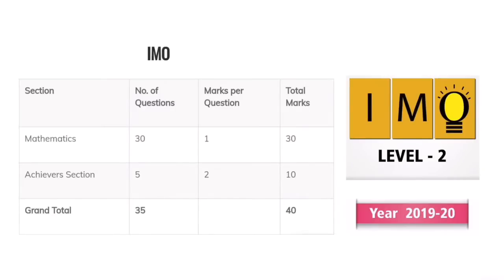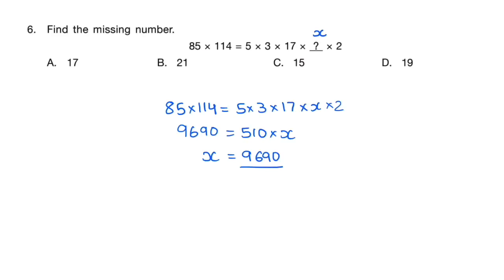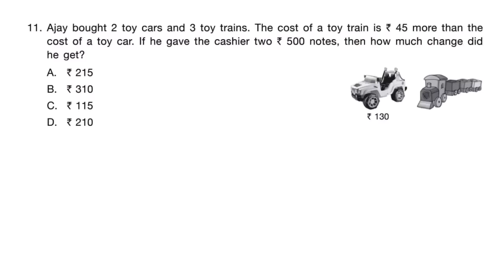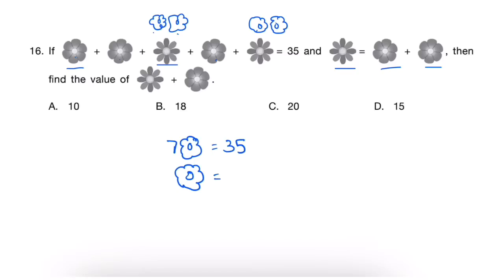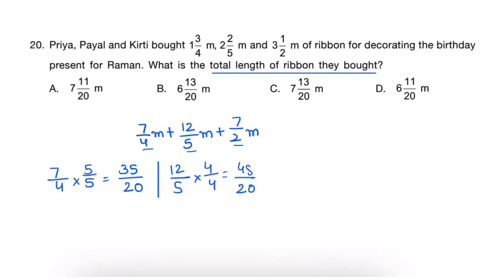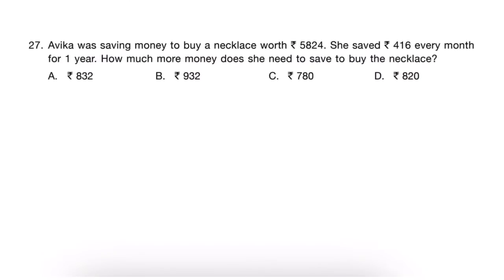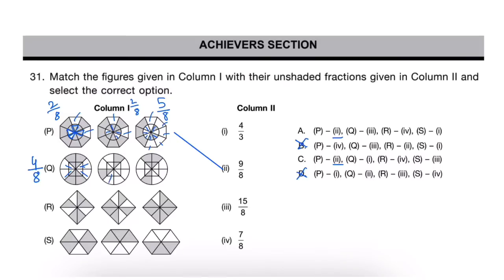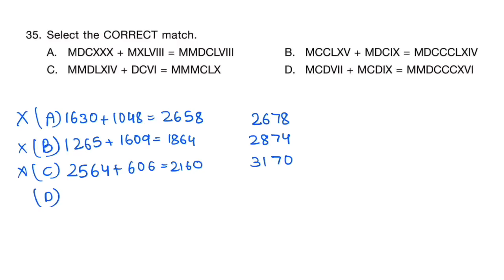IMO Maths Olympiad Class 4 LEVEL - 2 Solved Question Paper 2019-20